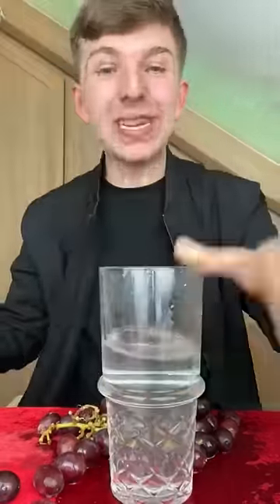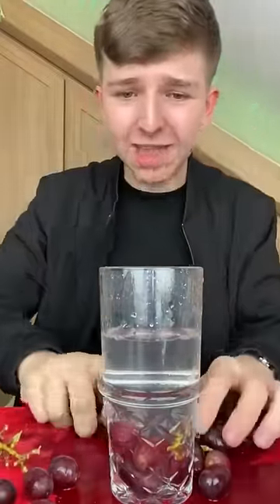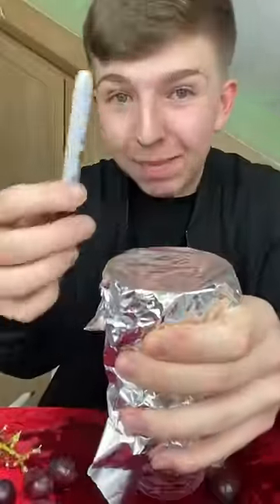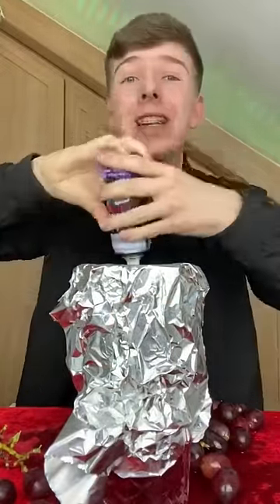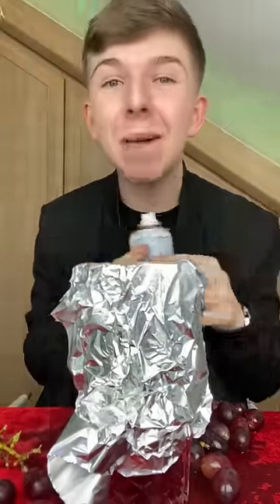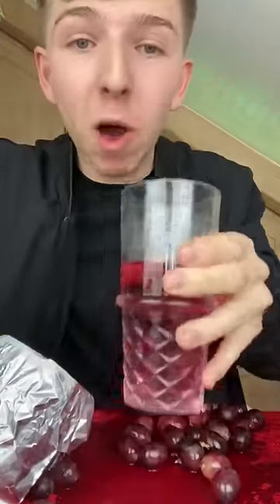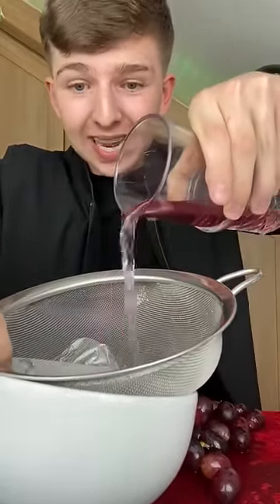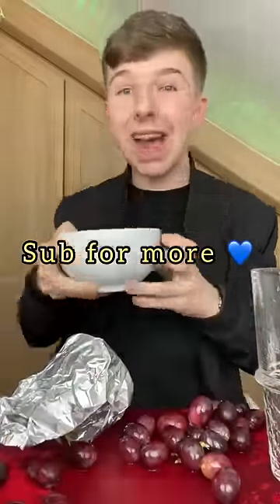How to make INSTANT JUICE?!